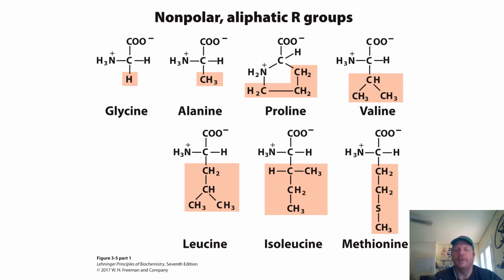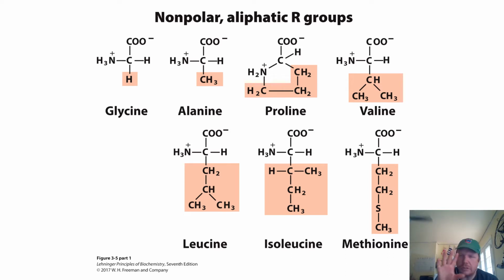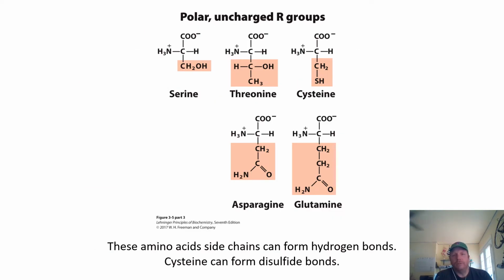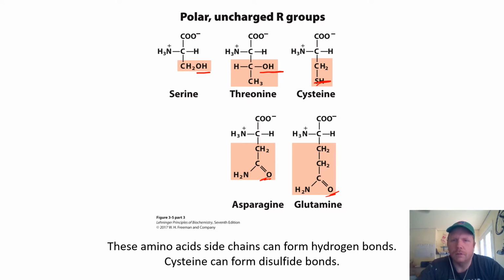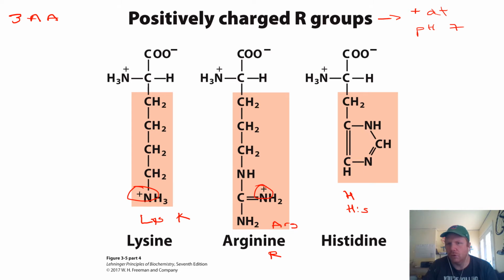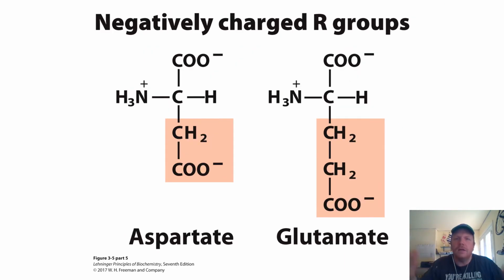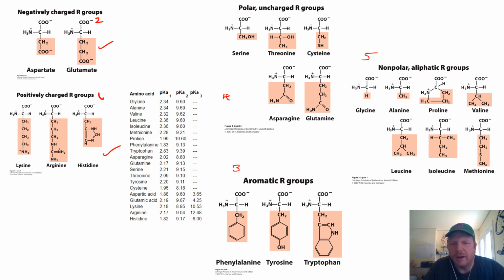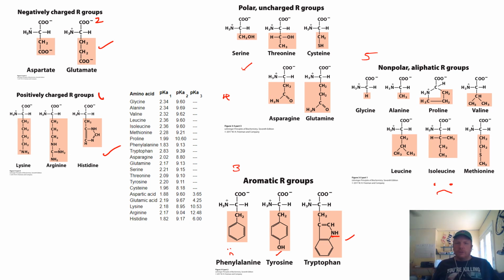Chapter 3 - pt2: Amino Acid Classifications